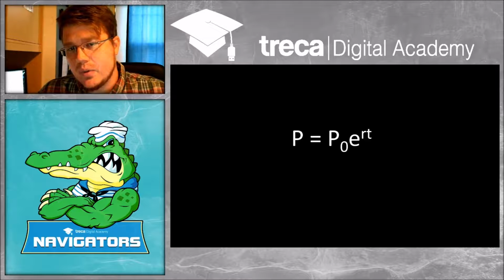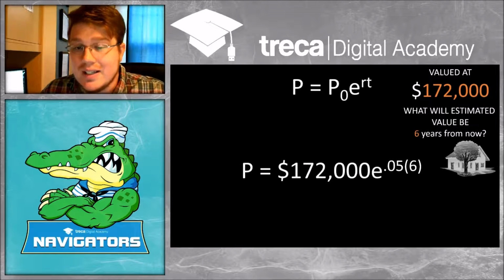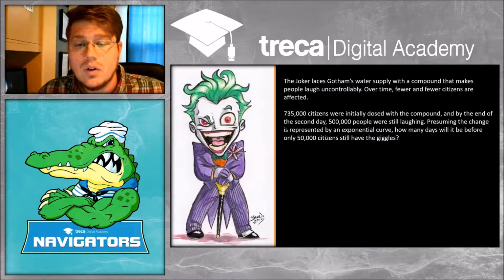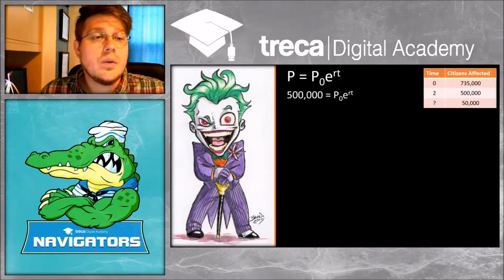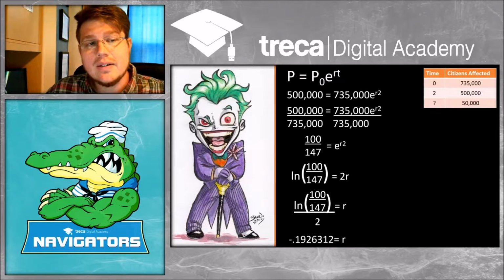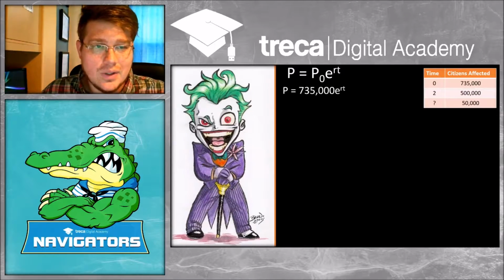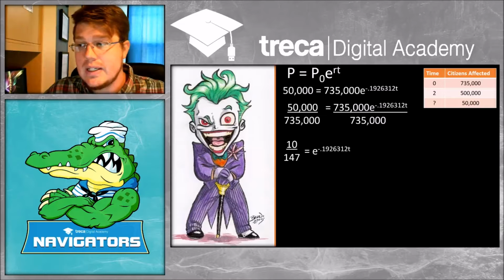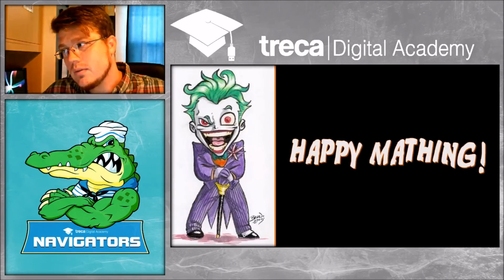Continuous Exponential Change